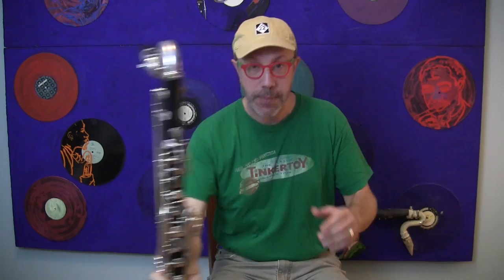Tonguing & Articulation - So you want to be a Bass Clarinet player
By request (lots of them), here is a great exercise to learn how to tongue properly, especially when you need to articulate several notes in a row.